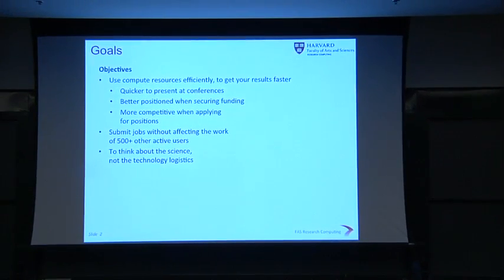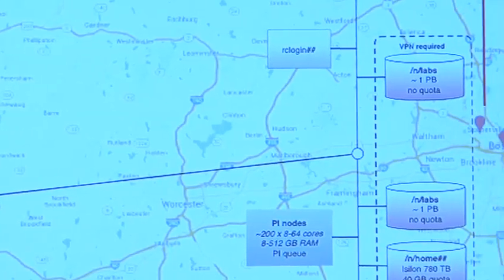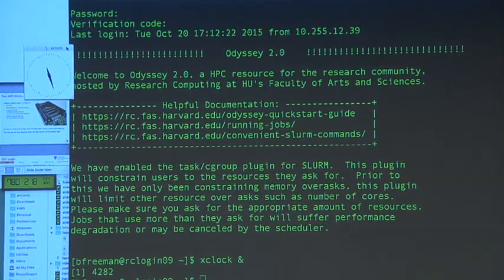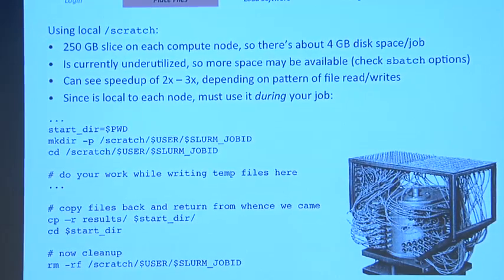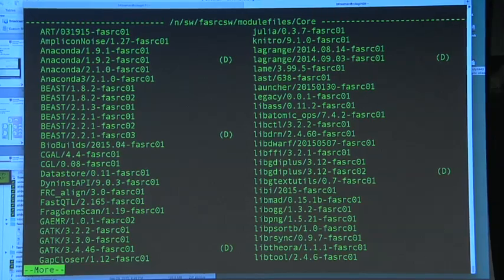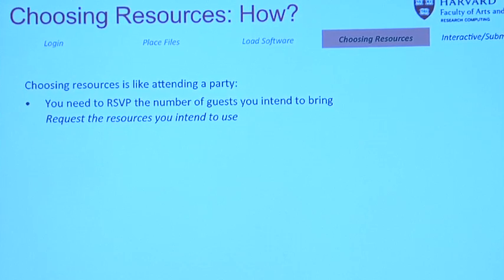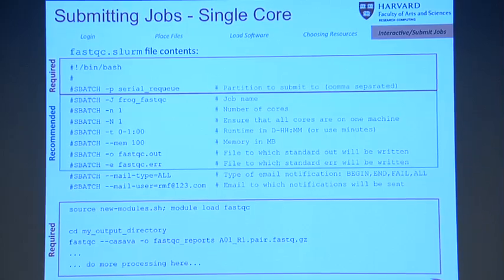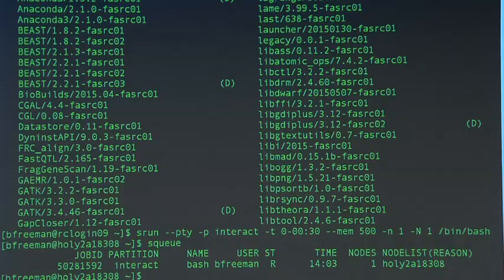Video Lecture Friday, Oct 23, 2015 110000 COMPSCI 205 Home §